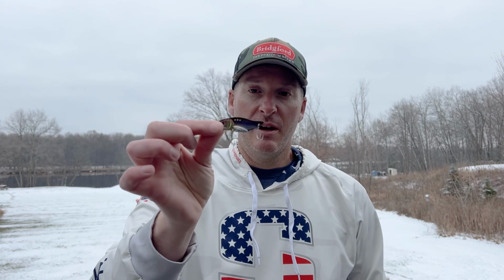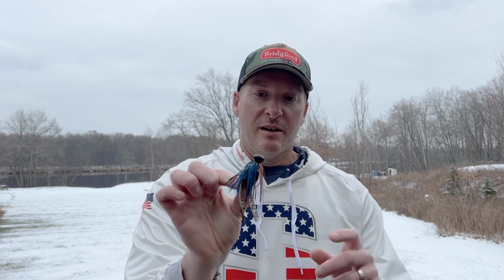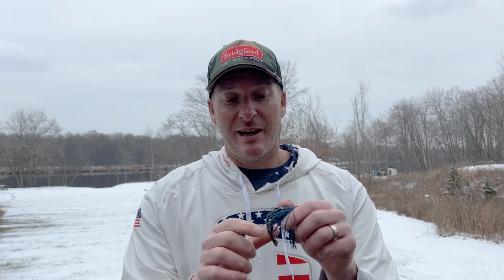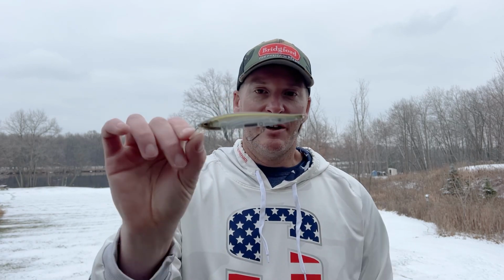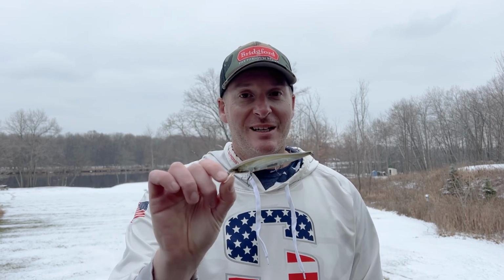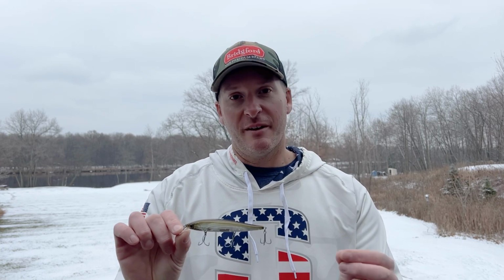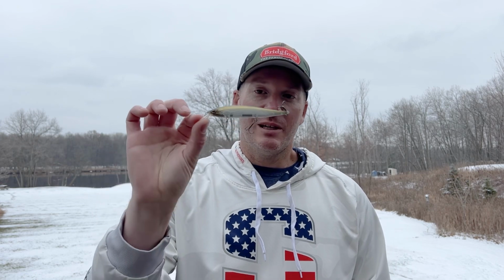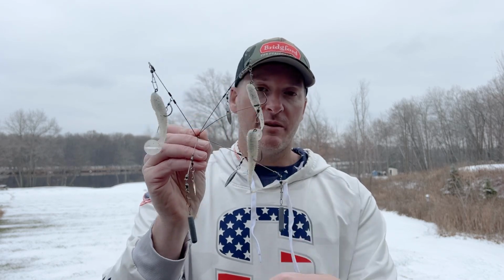These 5 Baits Catch Pressured Winter Bass!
These are my five favorite cold water winter time baits! I don’t leave home without them!

2) Share my videos on your social media platforms!
4) If you enjoy the content and want to see more of it.  Consider donating to the channel to show your support for future video creation.  Very much appreciated!